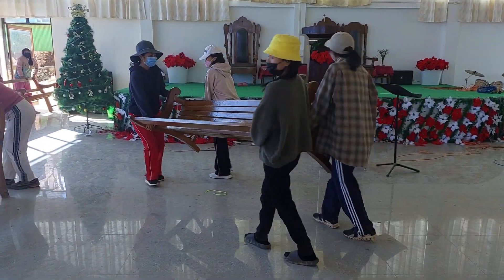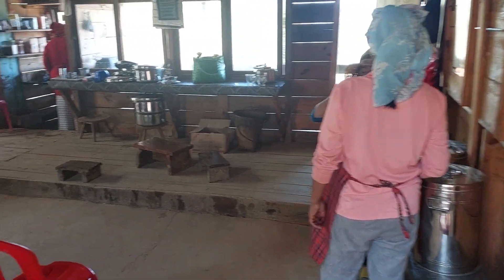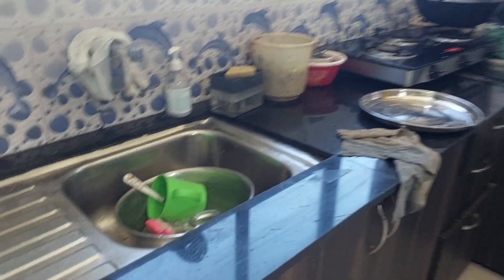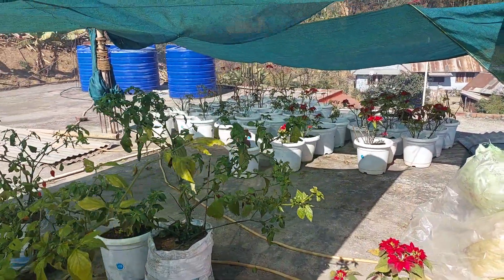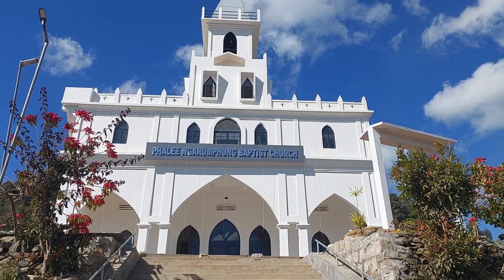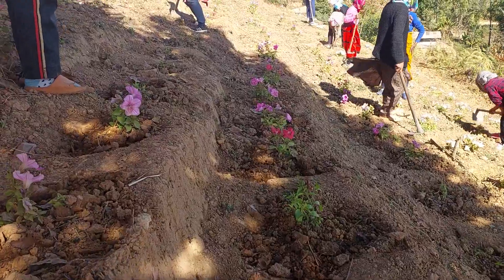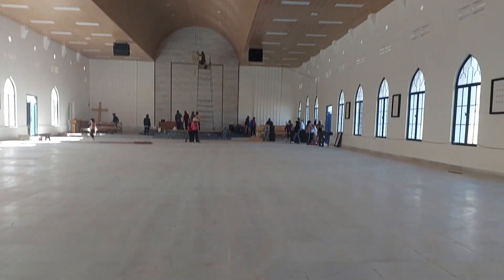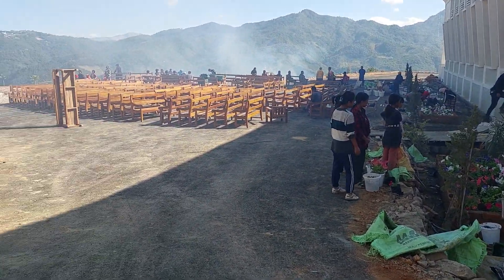phalee Ngarumphung Bapt Church ""24th Dec 2022